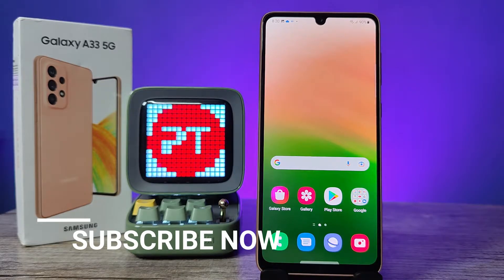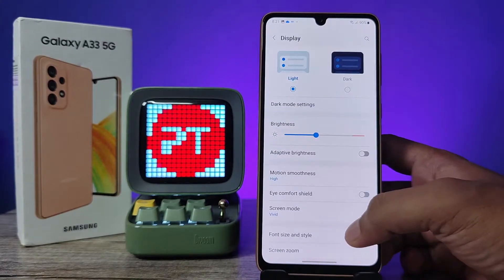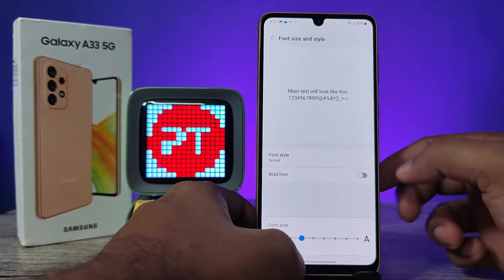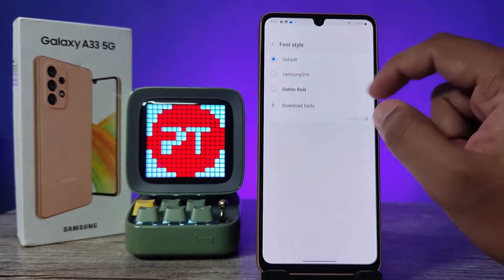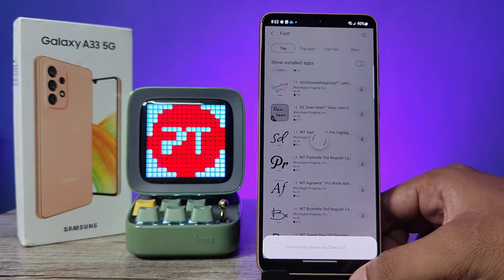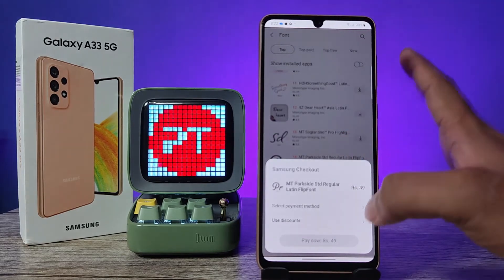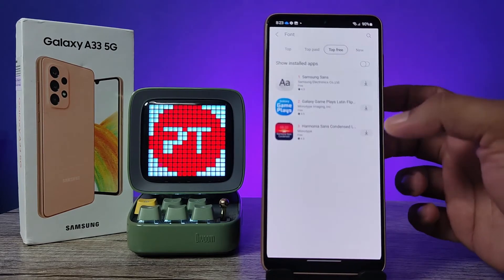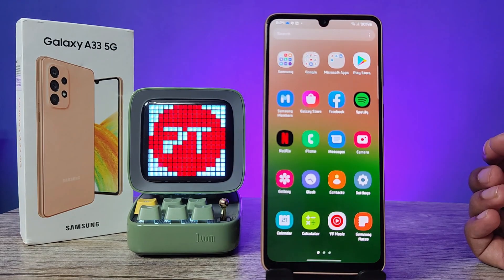How to Change Font Size and Font Style in Samsung Galaxy A33 5G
Hey Friends  ! Checkout this new video of How to Change Font Size and Font Style in Samsung Galaxy A33 5G